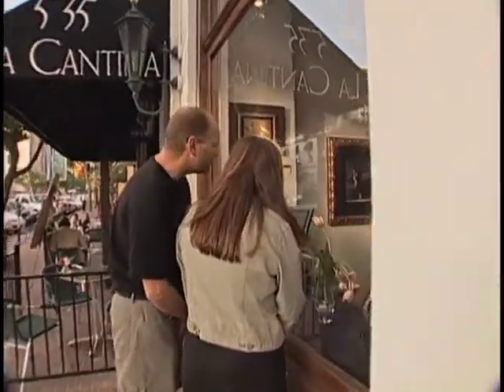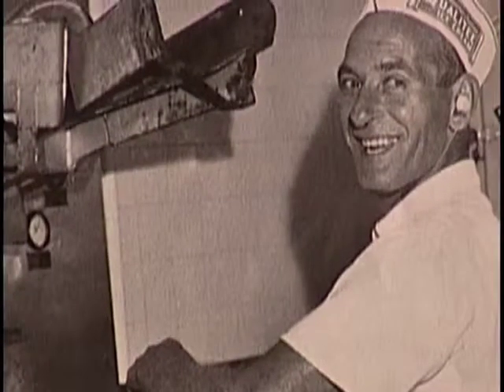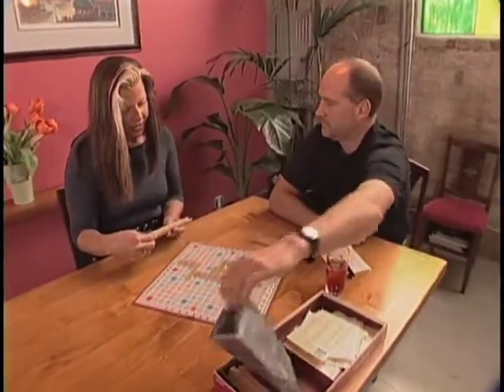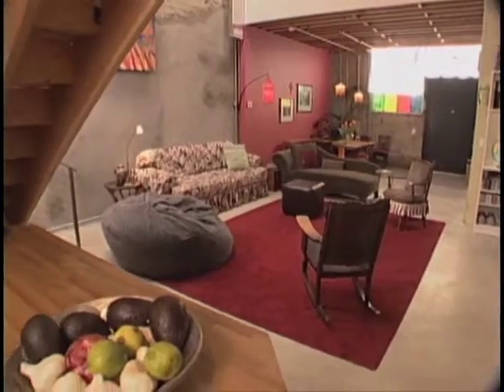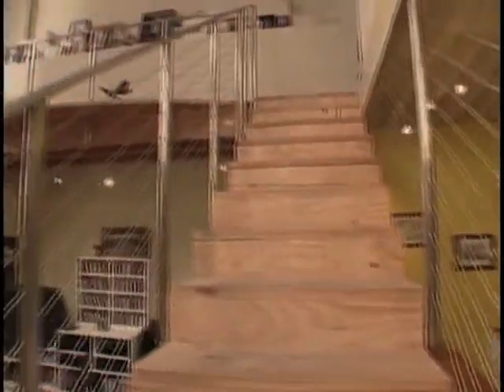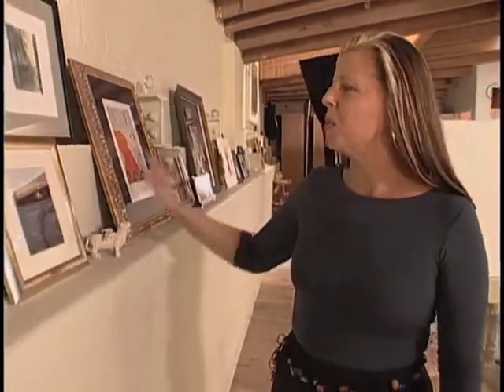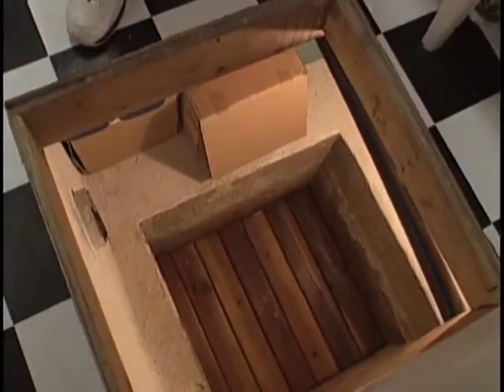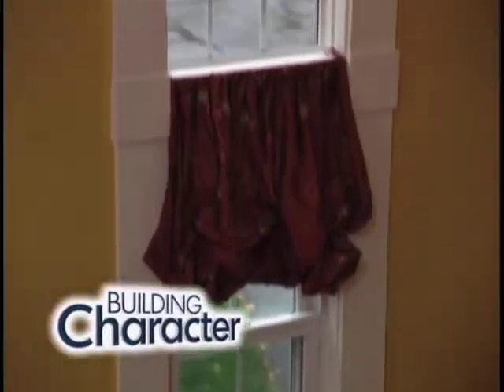Home & Garden TV Building Character - Downtown San Diego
Home & Garden TV Building Character Episode
Downtown San Diego
Old Carnation Dairy
Produced By: Carly Starr Brullo Niles

Founded on the ethos that love can conquer all, Love Machine Films thrives when the lens is on the soul of the people. We are on the front lines in the fight to save humanity. Breast cancer, children with diabetes, the malaria epidemic of south-east Asia, or the suicides of teenagers, we are showing these plights successfully through the poetic medium of film, tv, music and photo. Love Machine Films has the client roster and years to back our major commercial acclaim both here in the U.S and internationally. Again our ethos is simple: Love Can Conquer All.